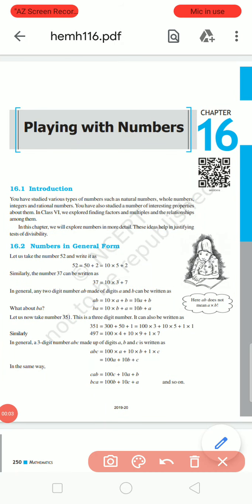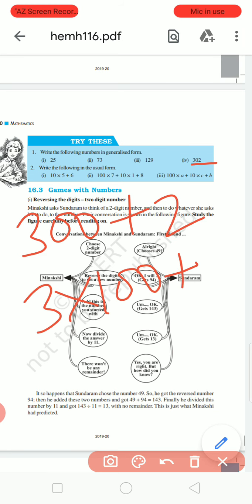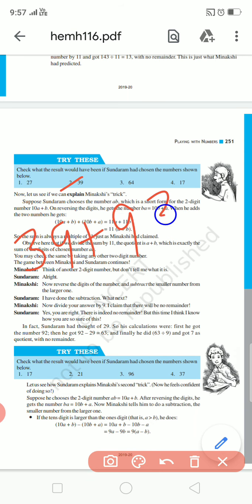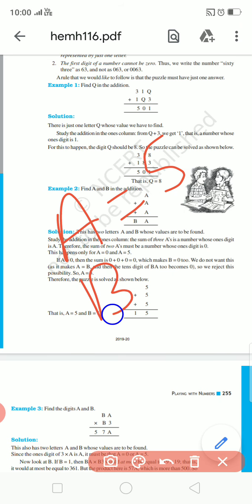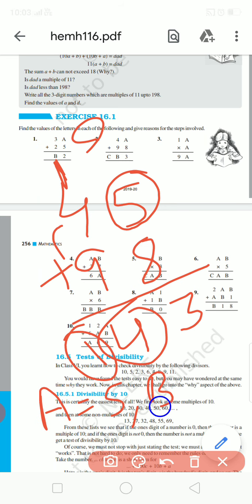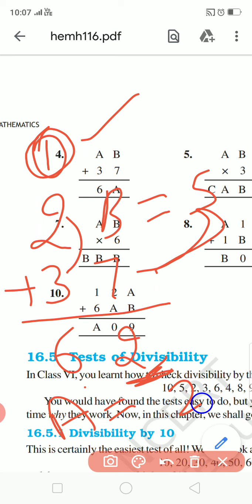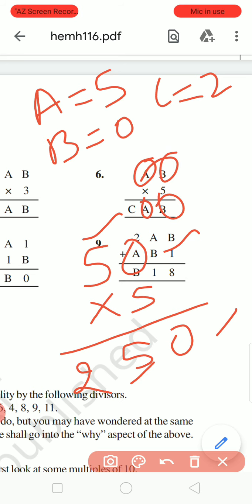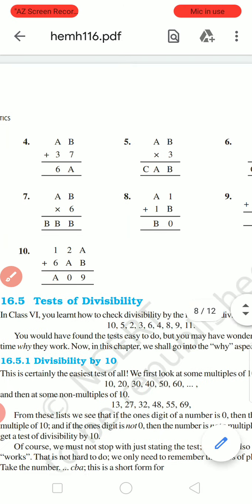#1#2#3#4#5#6#7#8#9#10 ex- 16.1 class-8th NCERT by JD MATHS SOLUTIONS